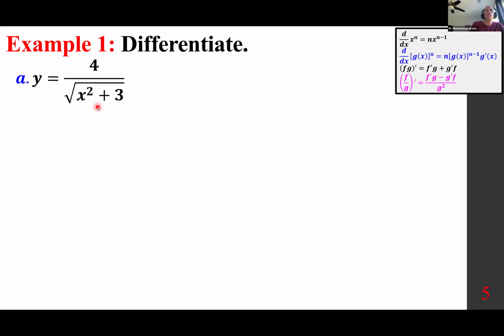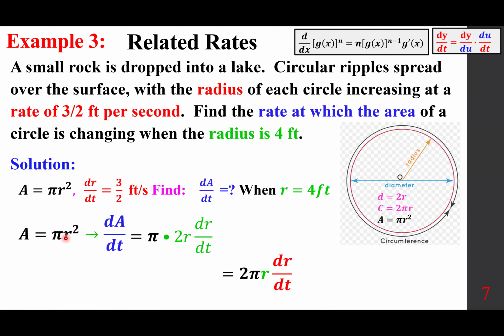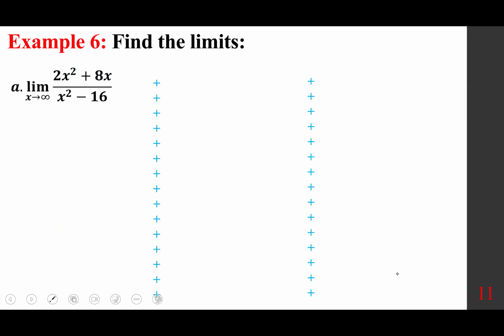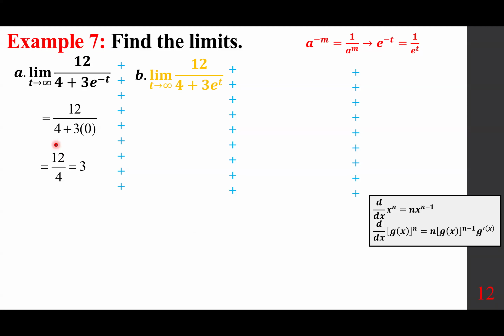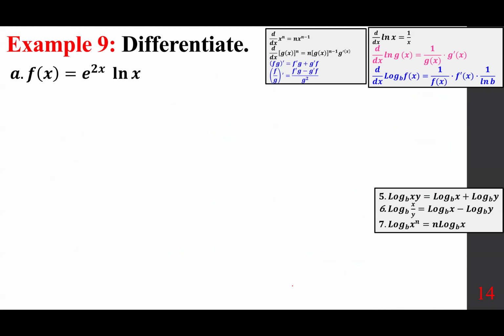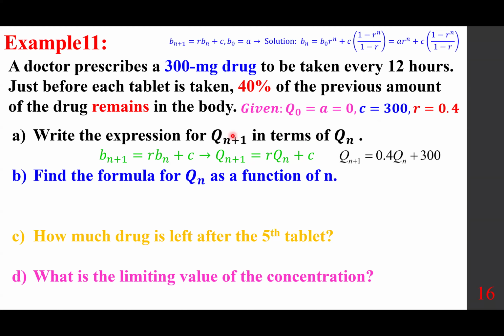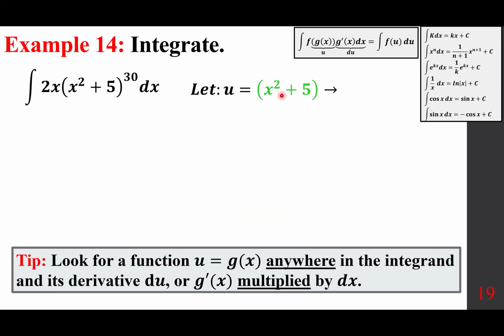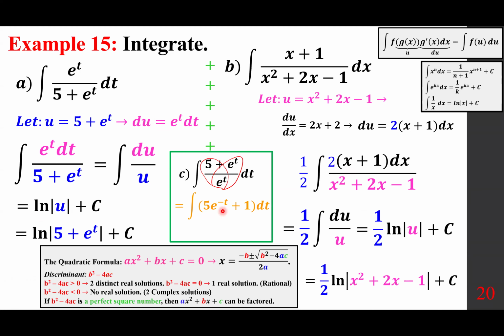2025 Fall Final Exam Review Sections 1.6 - 5.4 Part 1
2025 Fall Final Exam Review Sections 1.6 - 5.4 Part 1